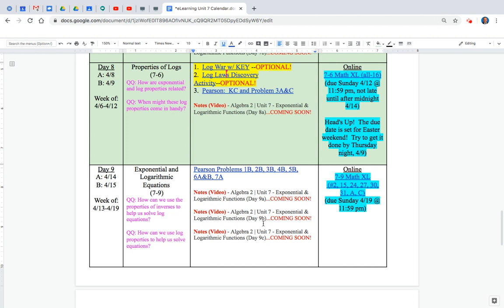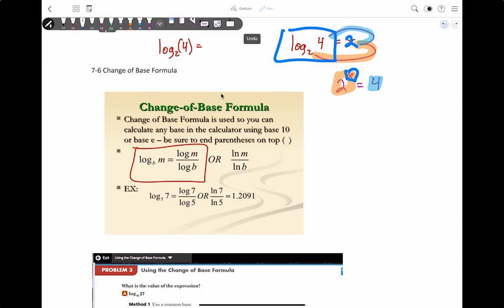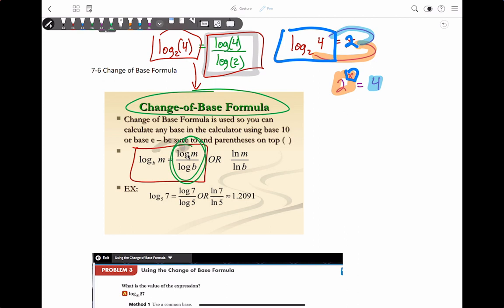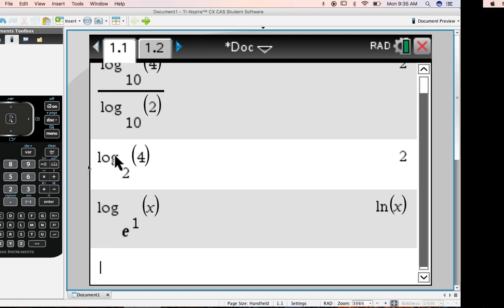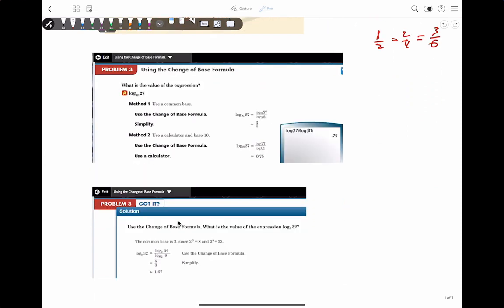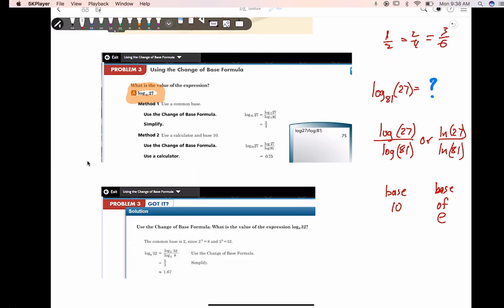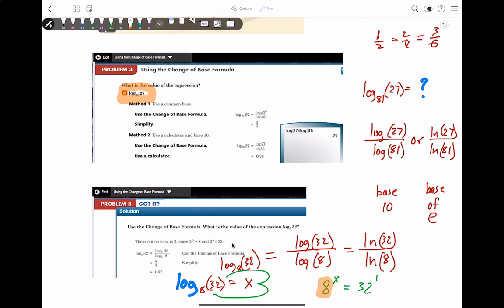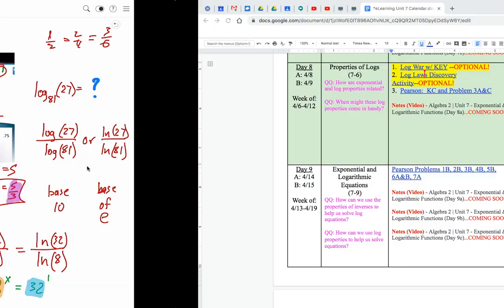Algebra 2 | Unit 7 - Exponential & Logarithmic Functions (Day 8a)